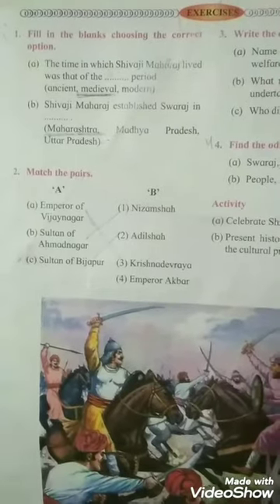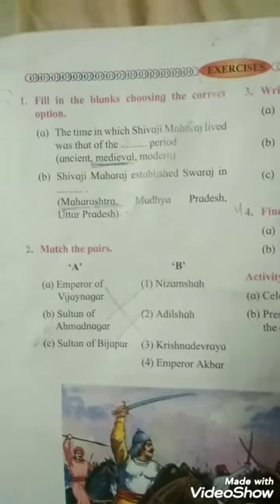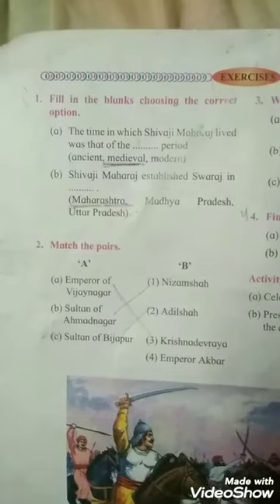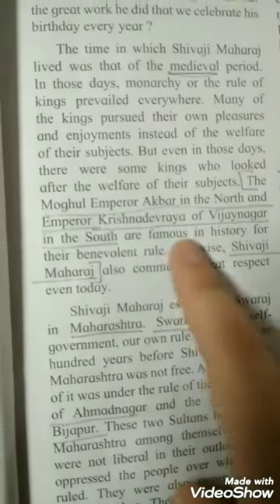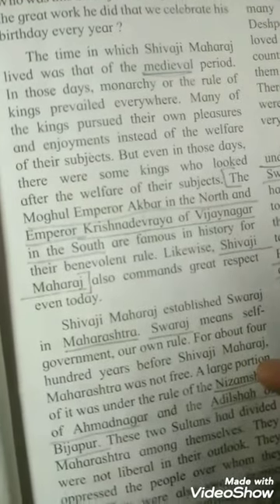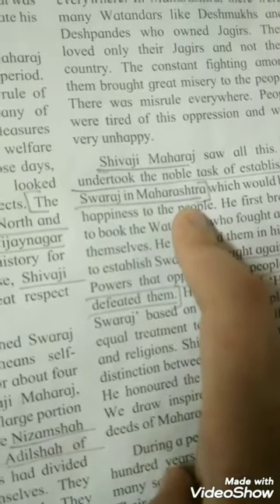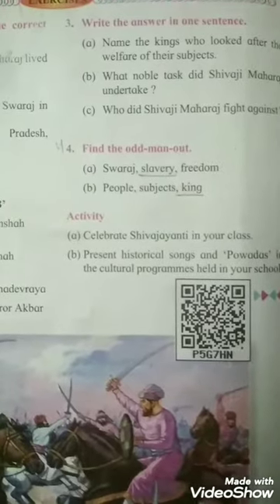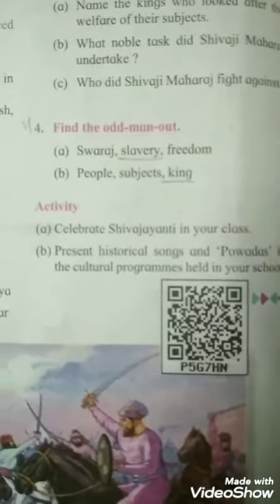EVS - 2 Chapter no 1 (Maharashtra before shivaji) std4 Question and Answer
EVS - 2
Question and answer
Chap Number 1 (Maharashtra before shivaji) std4 ll